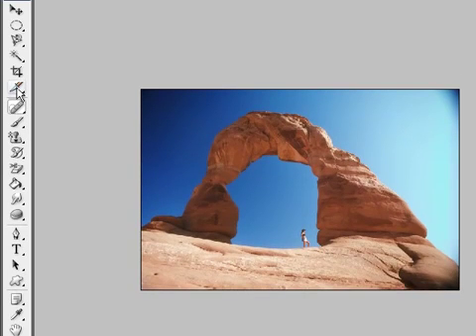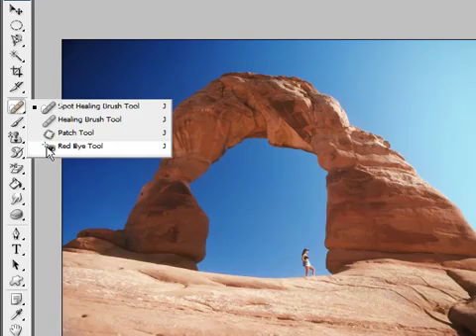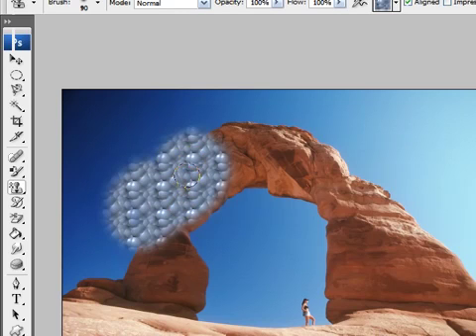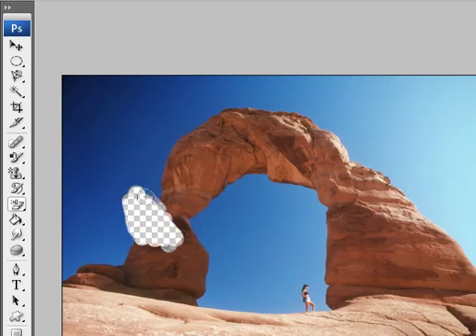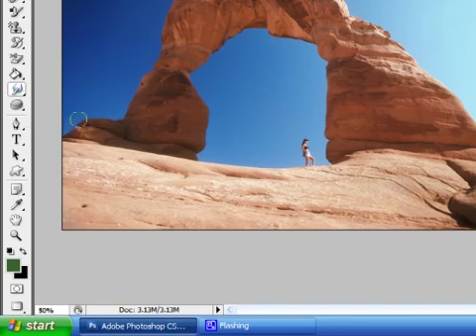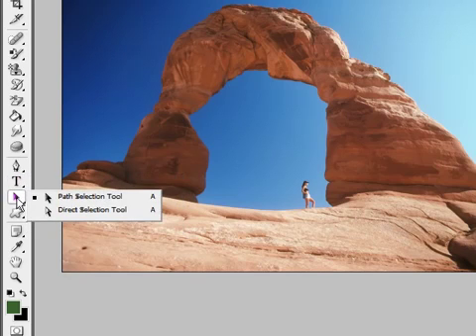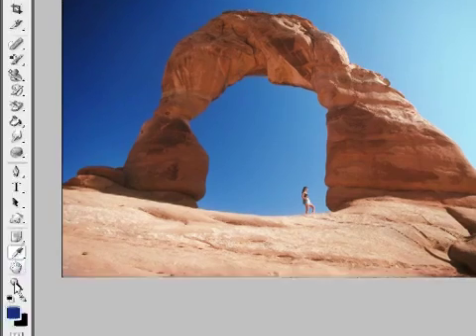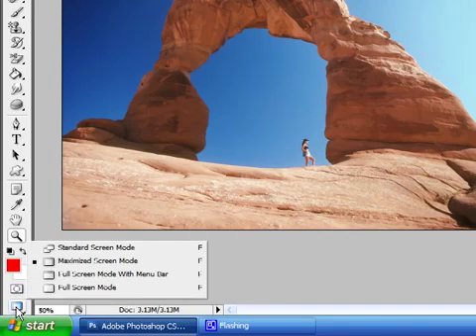Photoshop Tutorial - 2 - More Basic Tools